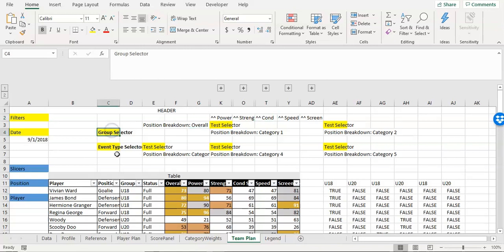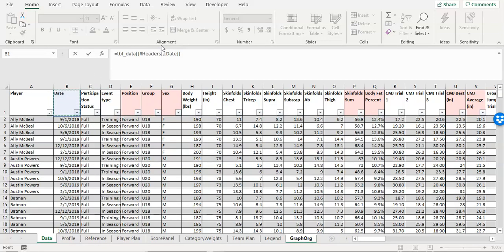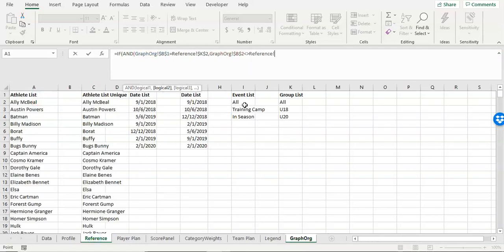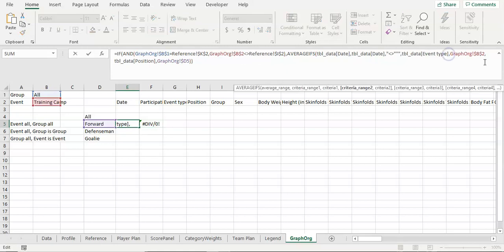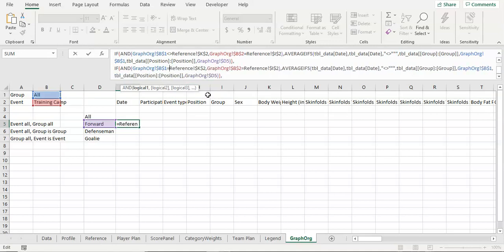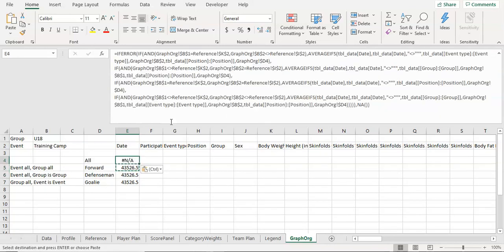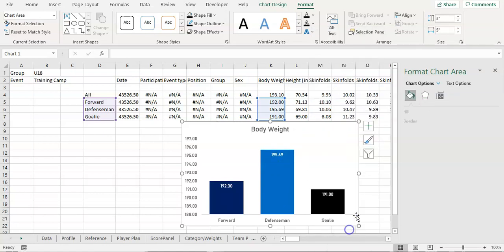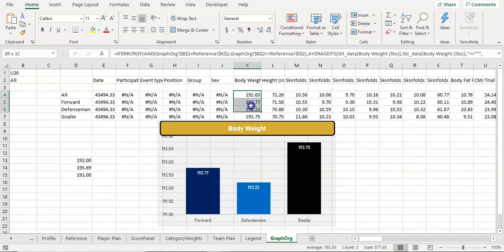Team Fitness Testing Framework #14: Setting Up Interactive Graphs and Charts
In this video, we set up a framework that will allow us to dynamically interact with our graphs and charts in our dashboard.